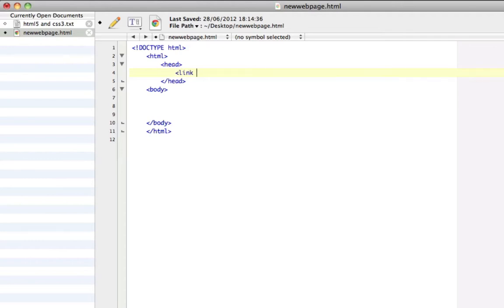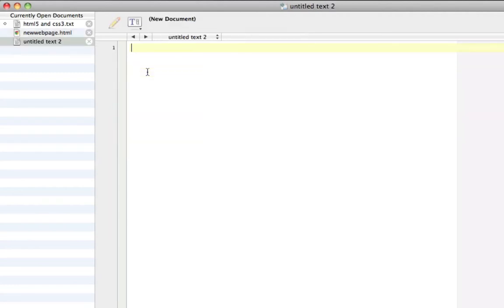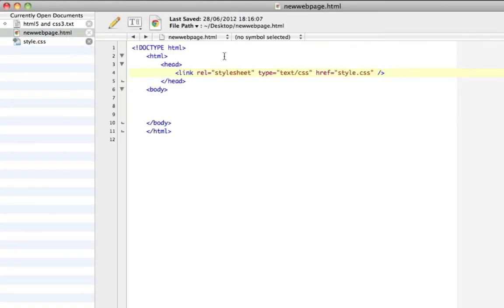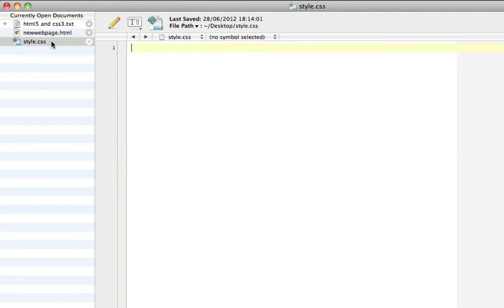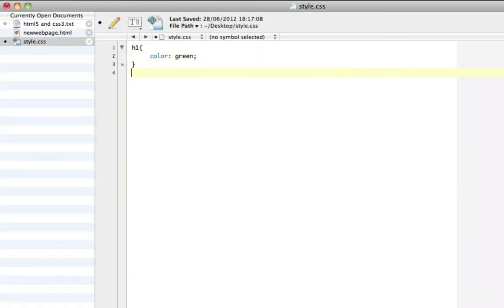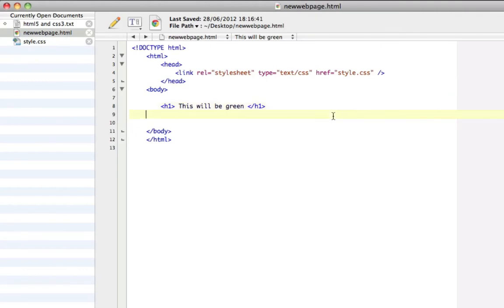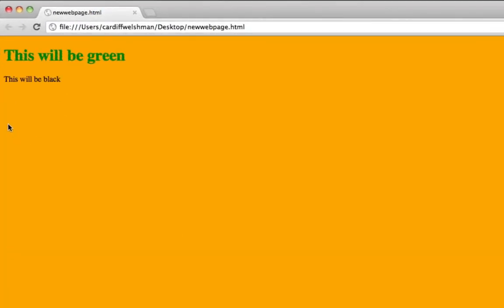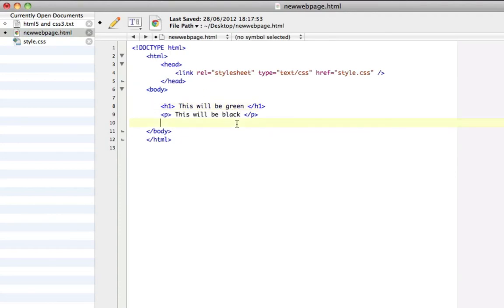Beginner HTML & CSS tutorial 16 - External style sheets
In this movie we take a look at how we can keep all our CSS on a separate sheet.